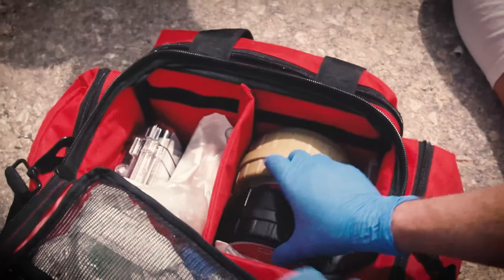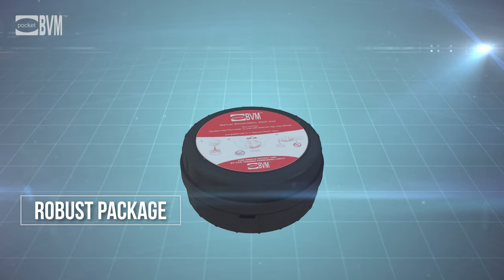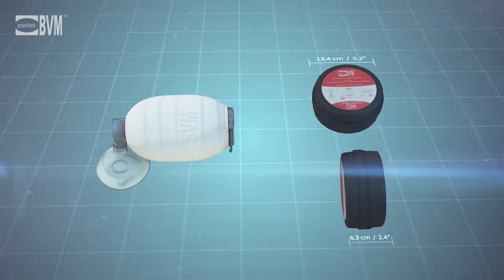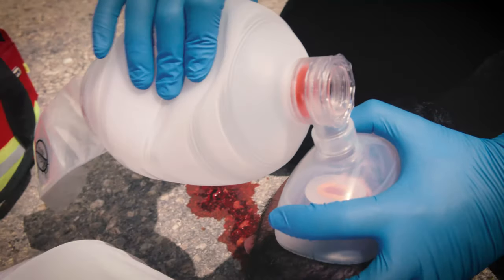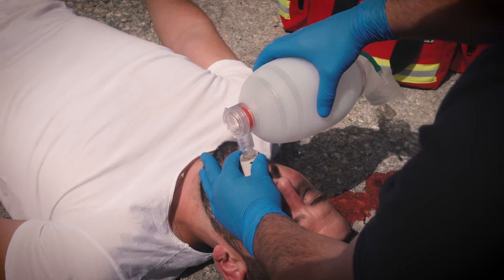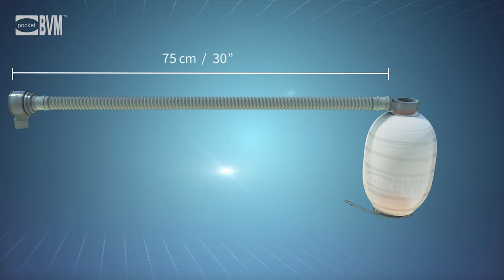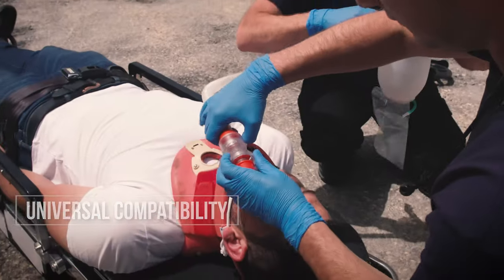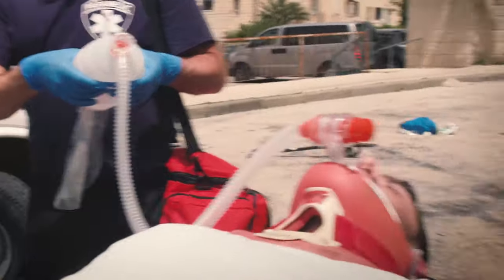Micro BVM corporate movie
Micro BVM is a leading designer, manufacturer and marketer of advanced emergency field medical equipment.  The movie showcases the Pocket BVM and Micro BVM EXT tube.